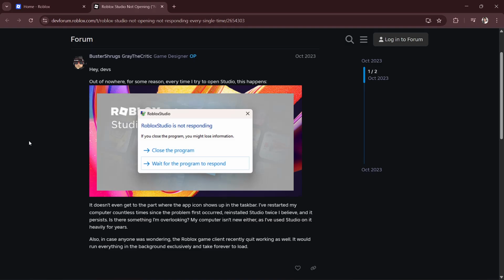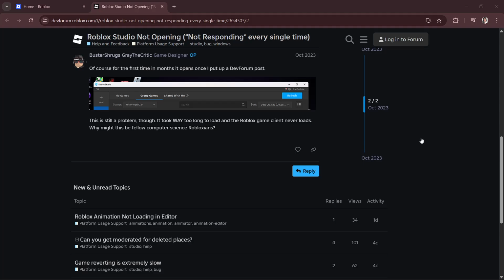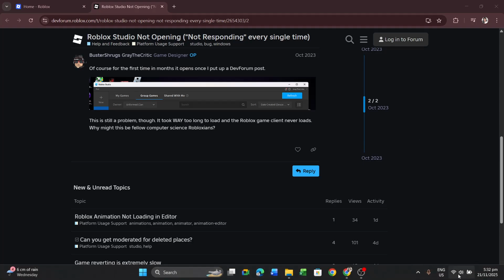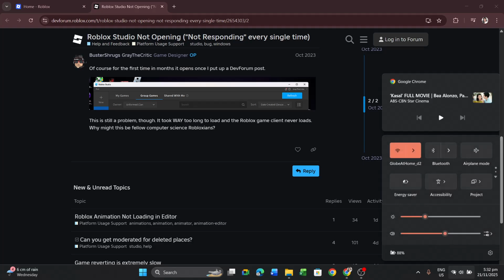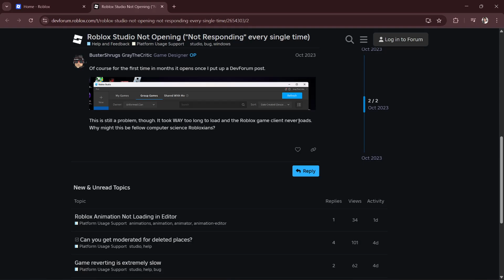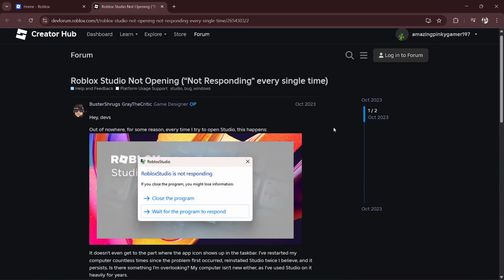How to Fix Roblox Game Client Has Stopped Working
In this video, I'll show you how to fix Roblox game client crashes. The method is very simple and clearly explained in the video. By following all the steps, you'll easily learn how to resolve Roblox client issues and get back to gaming without interruptions